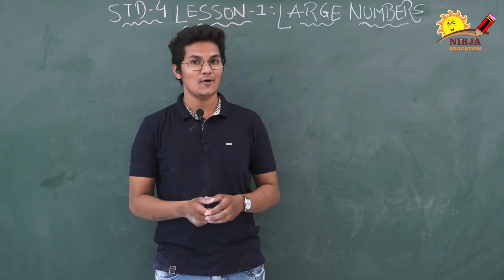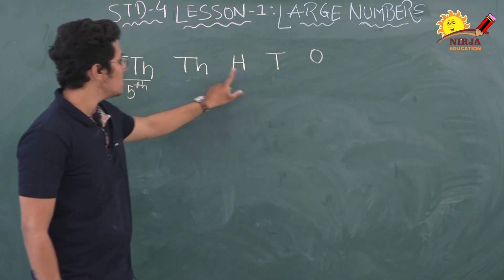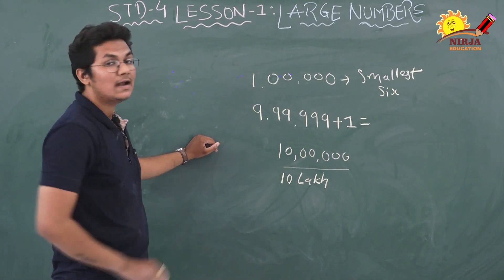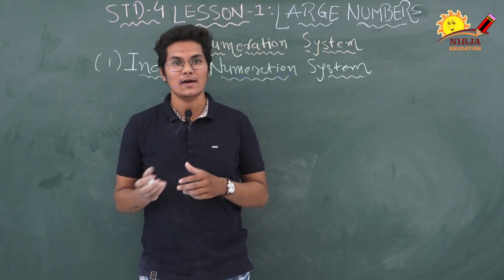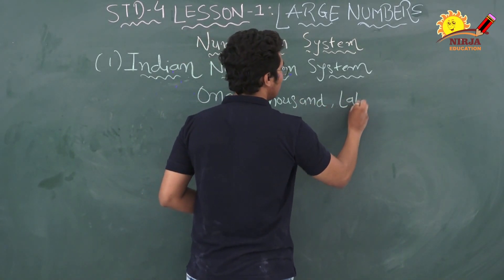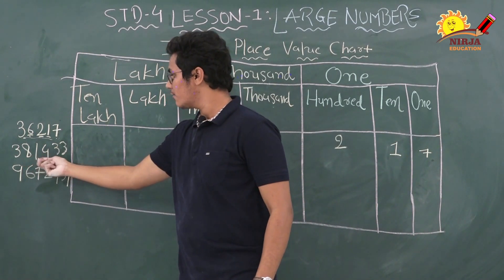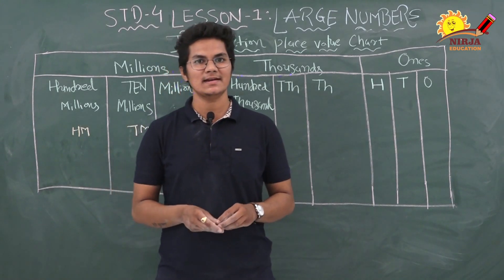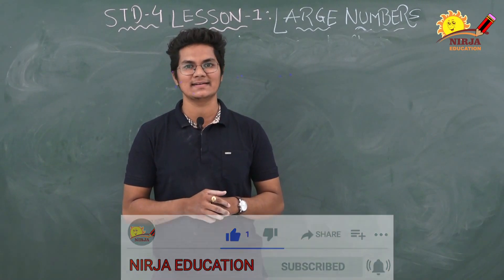class 4 maths large numbers - class-4 maths ch-1 part-1 (large number) - class - iv maths.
Maths Class - 4 (CBSE)
Lesson :1 - Large Numbers - Part 1
explained by Mr. Nikhil Parmar

class 4 maths large numbers - Grade 6 science worksheets cbse class 4 maths large numbers factors and multiples

4 class cbse iv maths large numbers part 1.

Cbse grade 4 maths worksheets maths worksheets grade 2 cbse class 4 maths worksheets large numbers Mathematics for Class 6 (Examination 2): Amazon

CBSE Class 5 Maths Video Lessons Topics CBSE Syllabus for Class 5 along with study materials including CBSE Question Papers, CBSE Class 5 Maths Worksheets
"comparing number " class 4 math cbse chapter large numbers.
4 class iv maths cbse large numbers numbers beyond 9999 face value place value expanded form standard form comparing numbers descending order ascending order forming numbers greatest number smallest number.